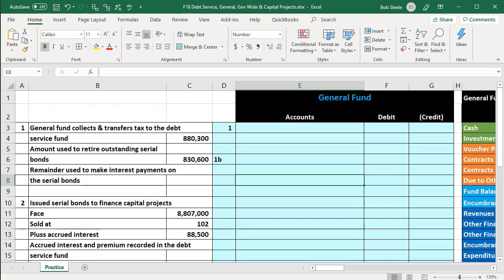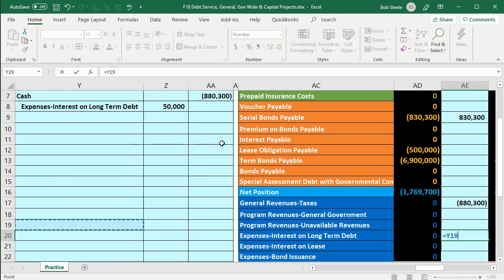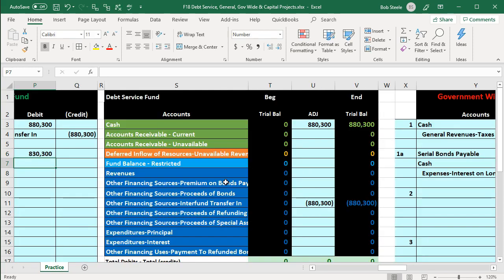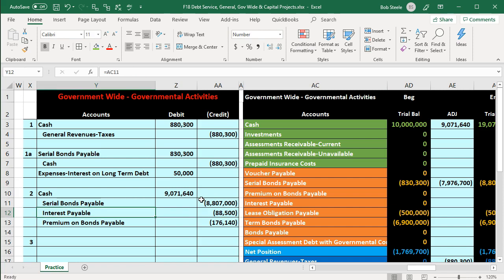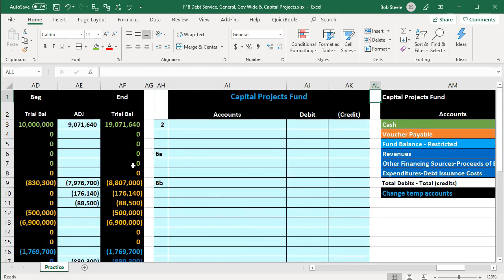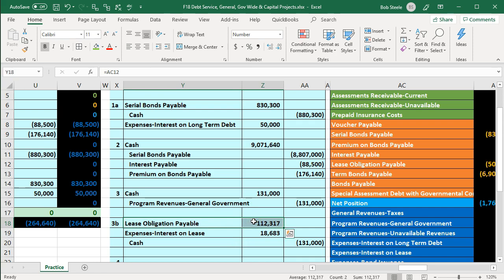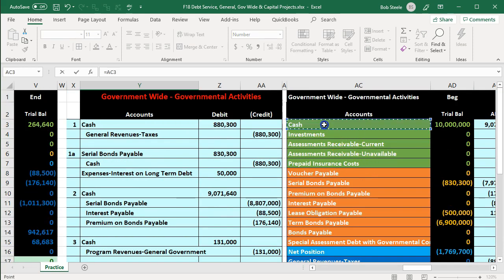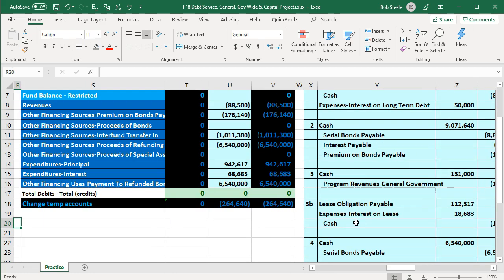Debt Service Fund, General Fund, Gov Wide & Capital Projects - Governmental Accounting